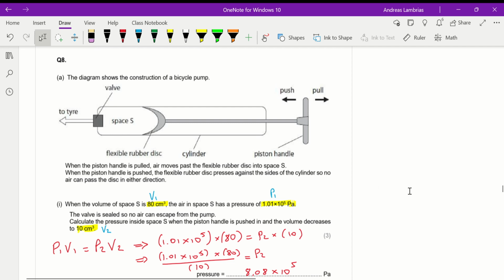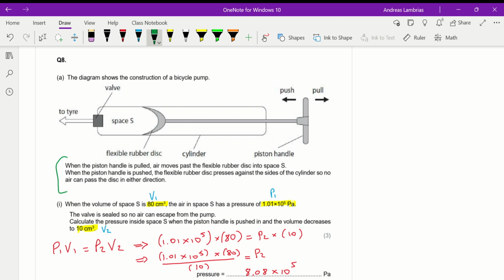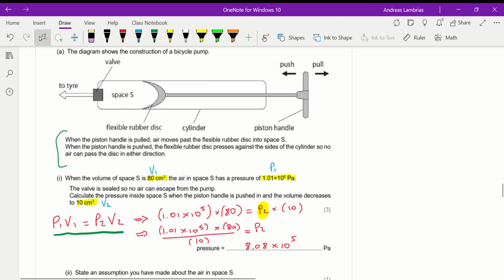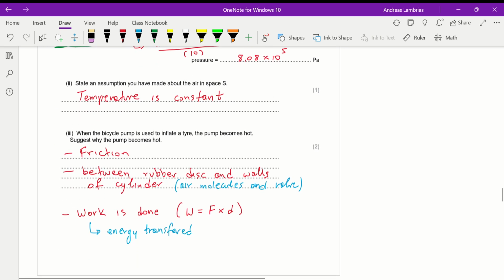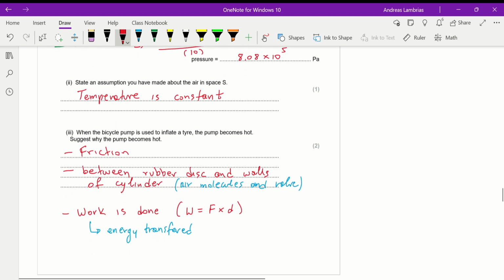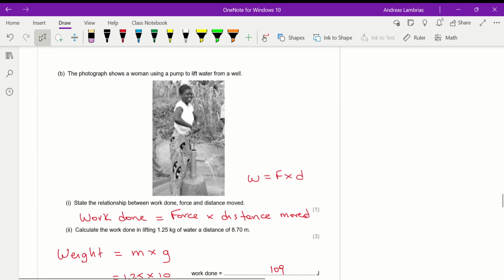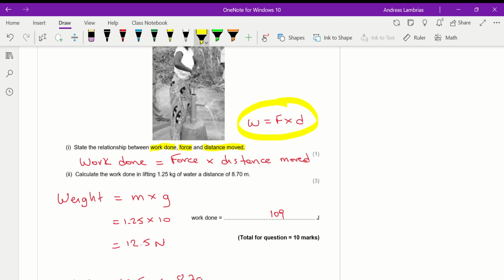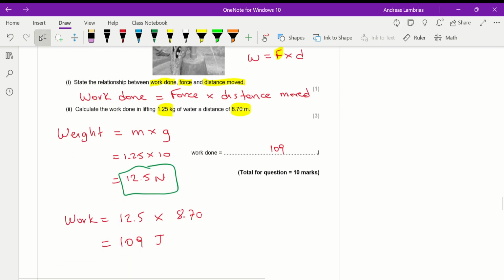Boyle's law - IGCSE Physics - past paper question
An example of the application of Boyle's law (P1V1=P2V2) using a bicycle pump. Links to work done by the friction in the pump.